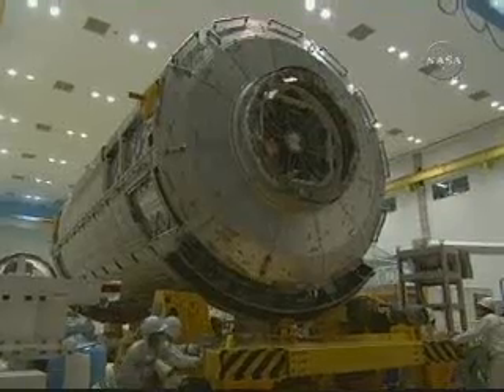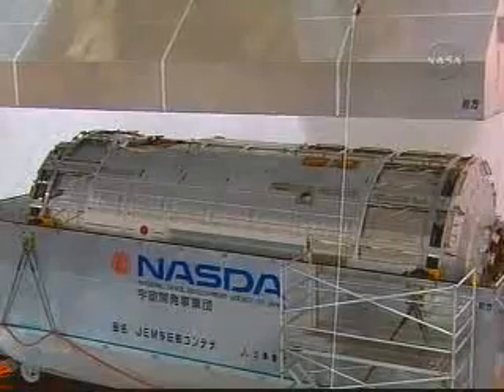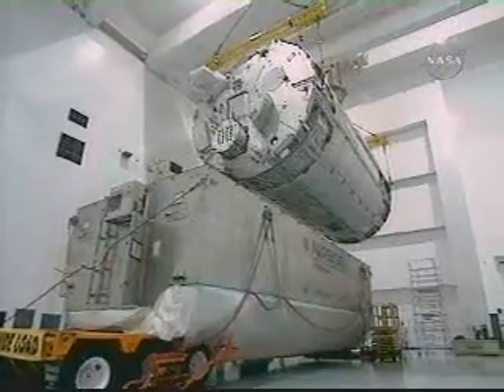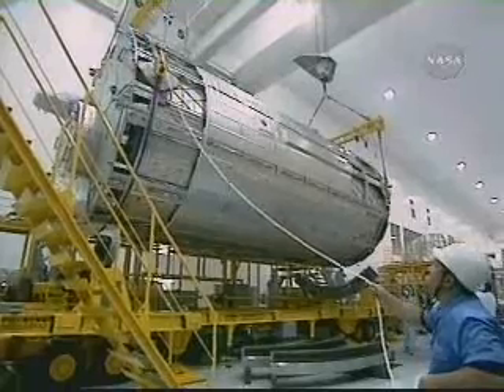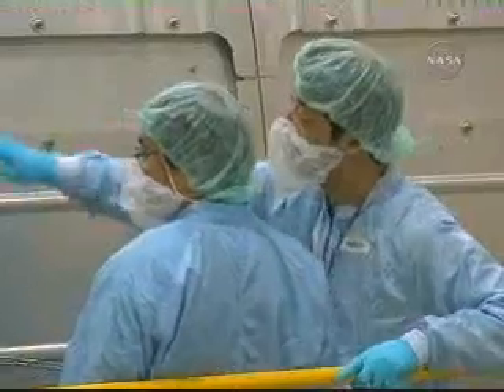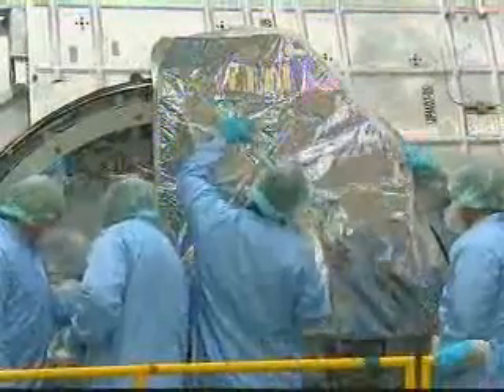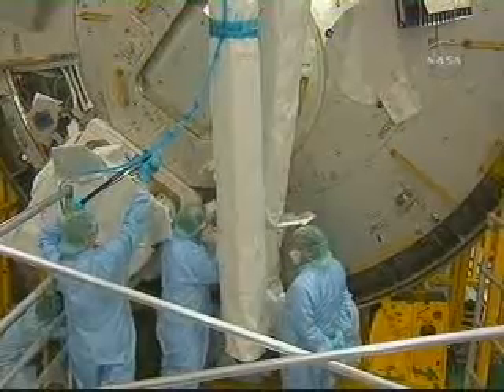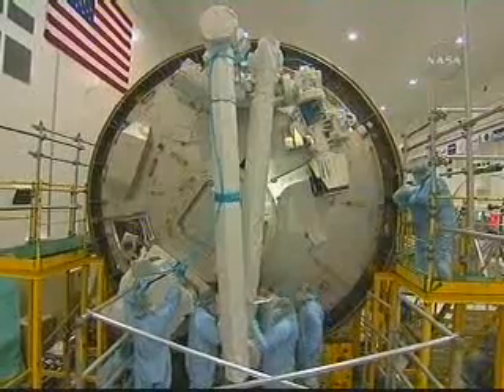JEM-PM:Japanese Experiment Module-Pressurized Module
JEM-PM:
Japanese Experiment Module-Pressurized Module